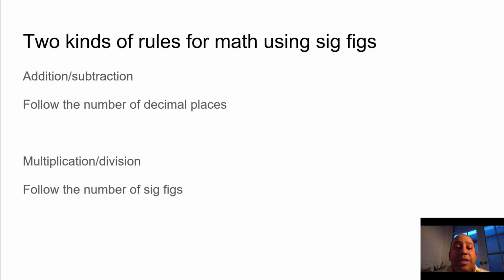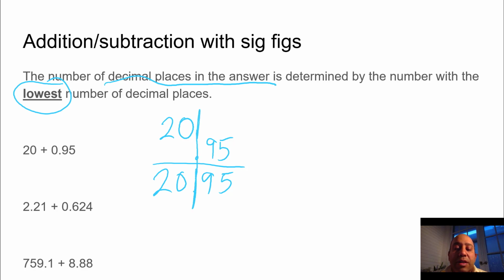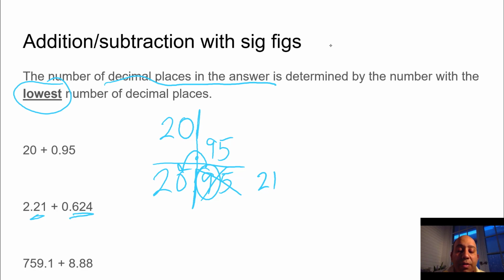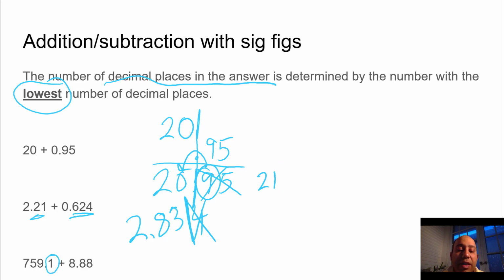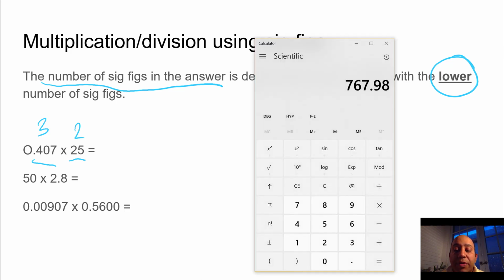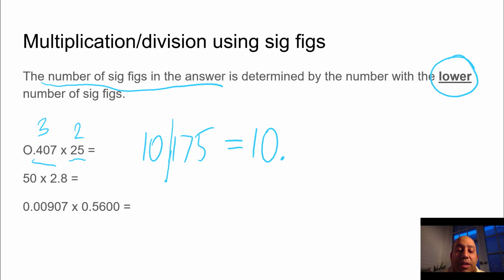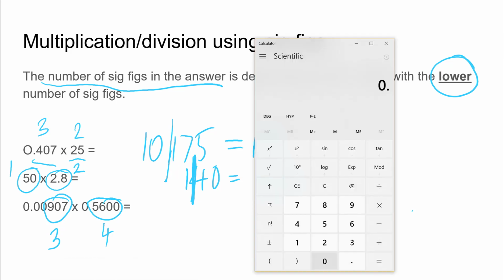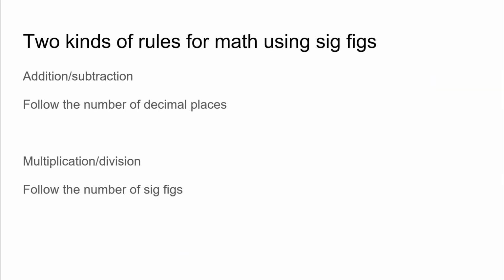Chemistry - Doing math with significant figures